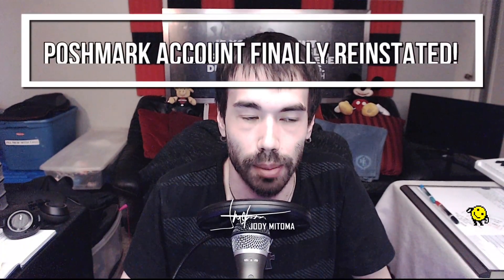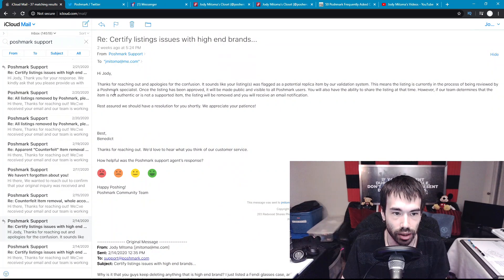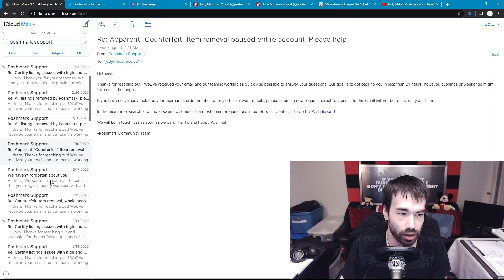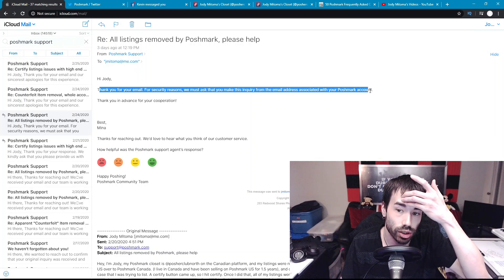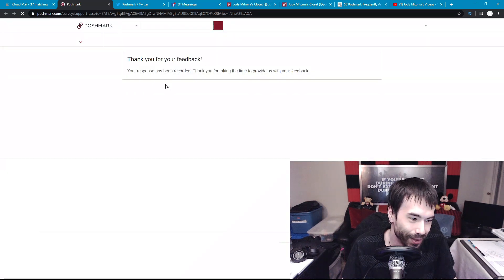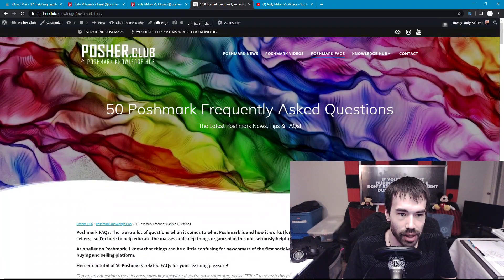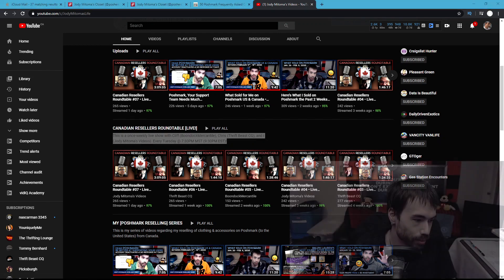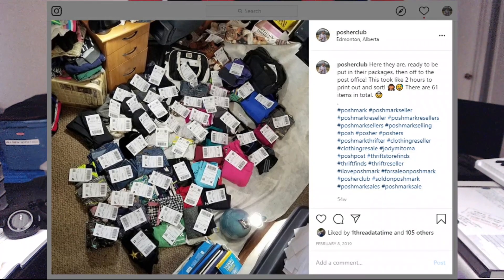Poshmark Support FINALLY Reinstated My Account After 10 Days!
Here is the final update to my Poshmark support and account situation where Poshmark's automated validation system had removed a number of my listings as I was in the midst of cross-listing my Poshmark US listings over to my new Poshmark Canada account, and even went as far as to temporarily disable my entire account for a grand total of 10 days. Worst part about this whole situation is that I didn't do anything to cause this to happen, and had no way to expedite the process of getting my account reinstated. But am I ever glad to be back!

Thanks so much for stopping by to watch another one of my video releases. I hope you enjoy(ed) the show! :)

(Huge thanks if you do!!)